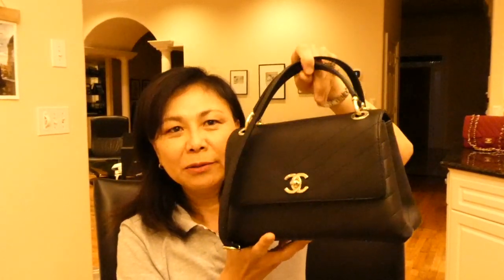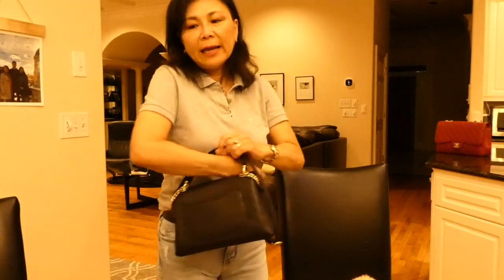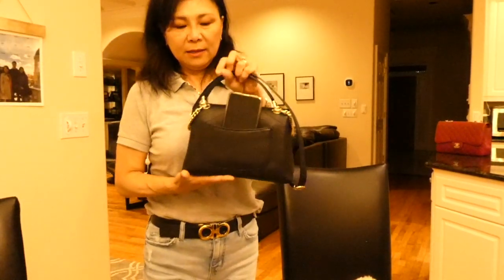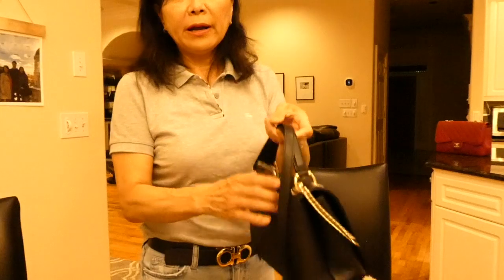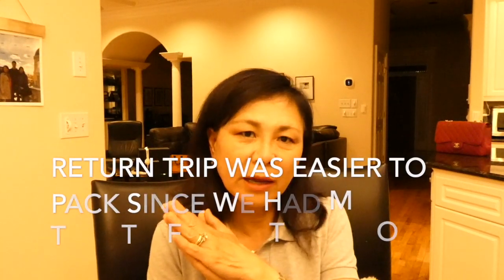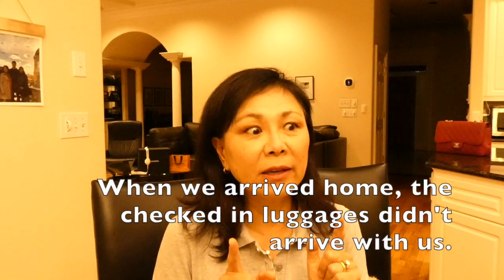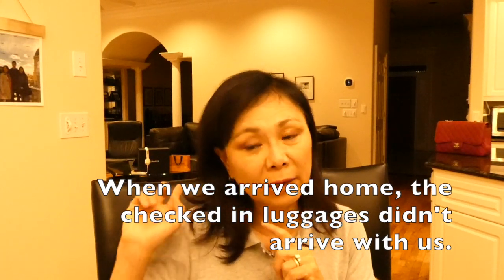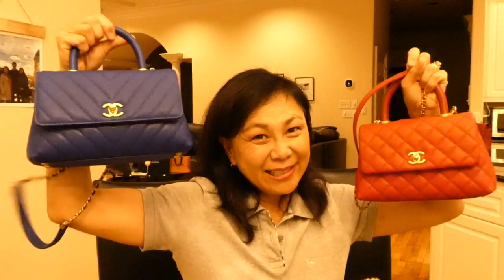HOW TO SHOP LUXURY BAGS IN EUROPE / HAUL FROM EUROPEAN AIRPORT!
I'M SORRY ABOUT THE YELLOW CAST ON THIS VIDEO -- I THINK THERE'S SOMETHING WRONG WITH MY CAMERA.  THANK YOU FOR UNDERSTANDING!

HI GUYS!
I RECENTLY CAME BACK FROM OUR 30TH WEDDING ANNIVERSARY TO RUSSIA!  ON OUR TRIP TO RUSSIA, WE HAD CONNECTING FLIGHTS FROM PARIS AND LONDON AIRPORTS.  I BOUGHT SOME BAGS AND WALLET AND I WANTED TO SHARE MY EXPERIENCE AND THE PRICES SO THAT IT MAY BE HELPFUL FOR YOU!

BELOW ARE THE PRICES I PAID DURING THIS 2019 JULY TRIP:
CHANEL MINI COCO HANDLE:  2740.50 EURO WHICH MY CREDIT CARD COMPANY CHARGED $3091.26.  THE U.S. PRICE IS $3700 PLUS TAX

CHANEL BLACK FLAP WITH HANDLE CALF SKIN:  3175.50 EURO WHICH IS $3582.  U.S. PRICE IS $4100 PLUS TAX.